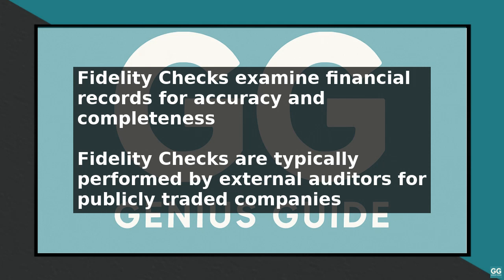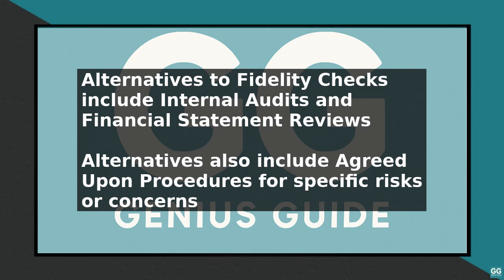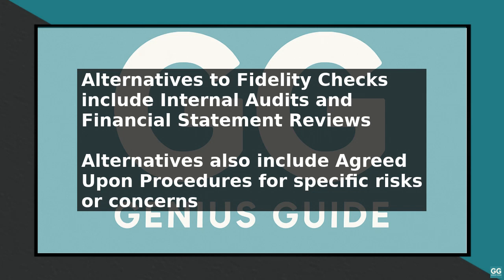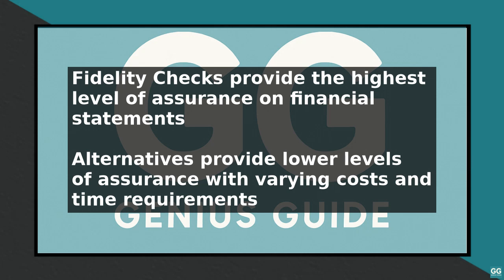Comparing Fidelity Checks Vs Alternatives (2025)